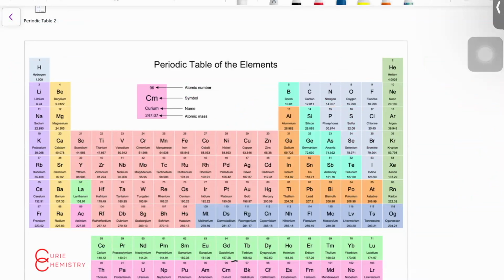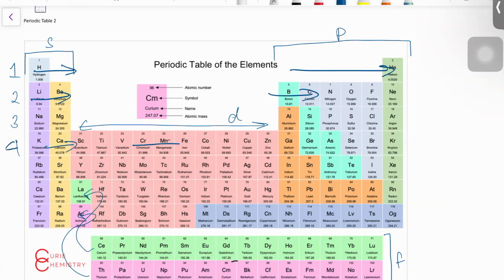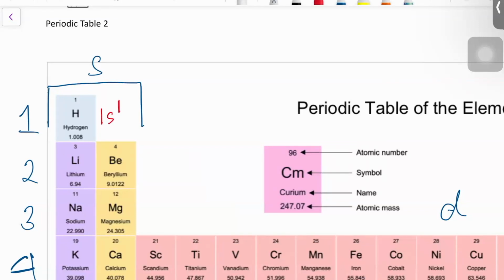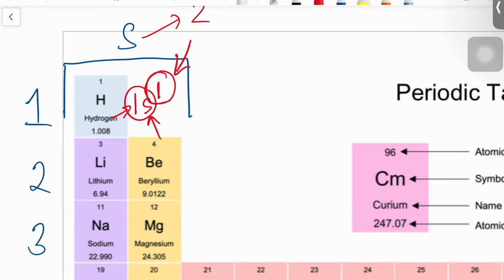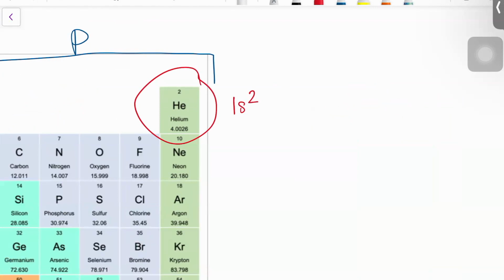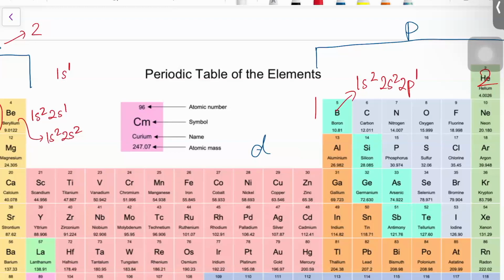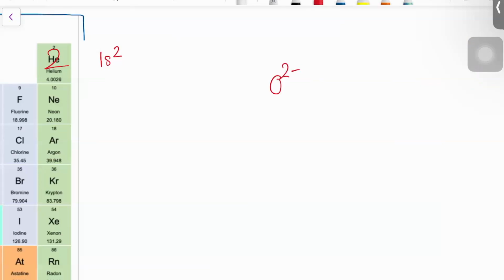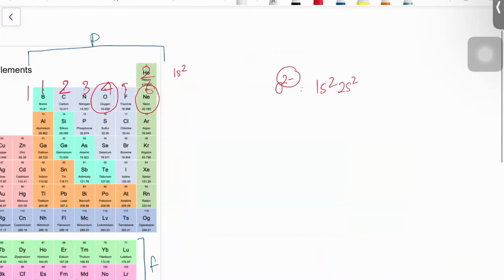Electronic Configuration and spdf Notation of Elements and Ions | Year 11 Chemistry Module 1